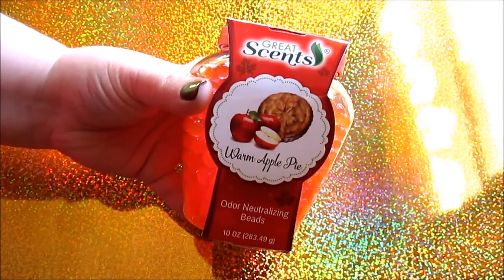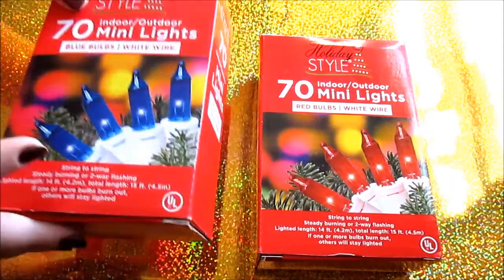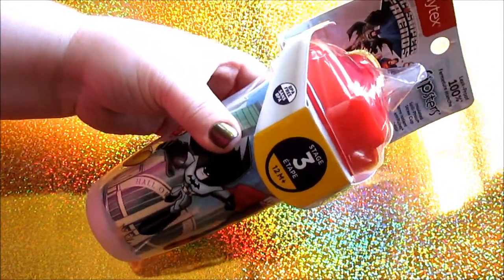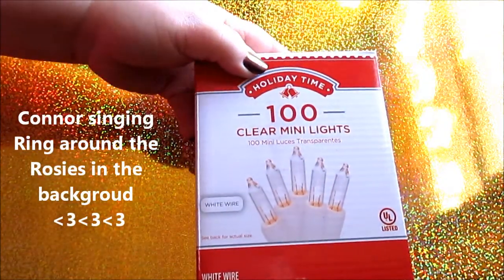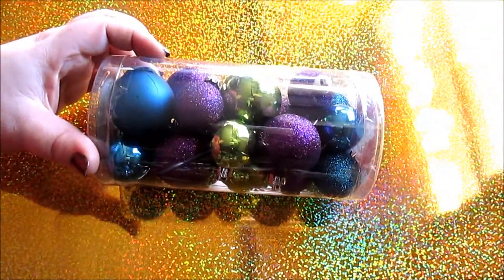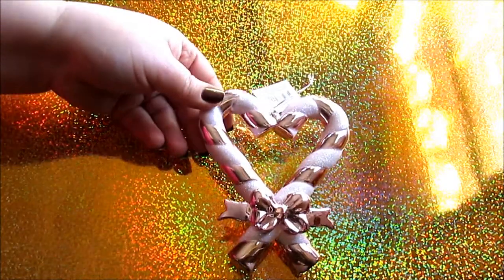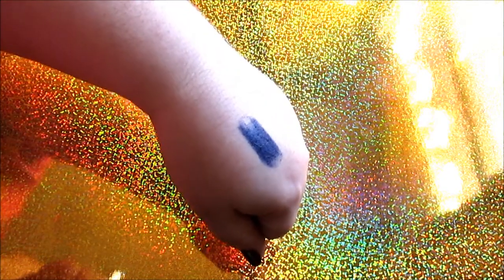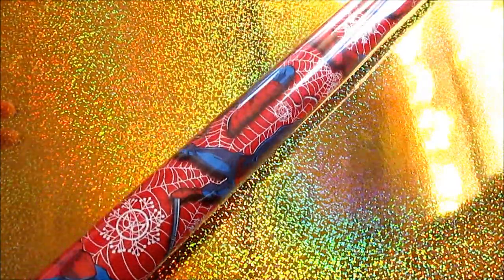Walmart & Dollar General Haul!! ((Lots of Christmas Stuff!!))